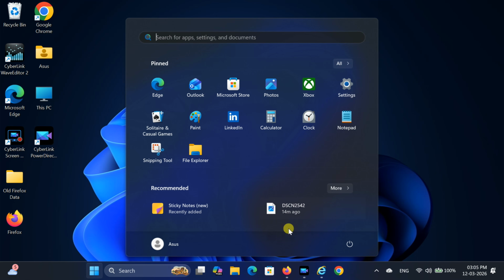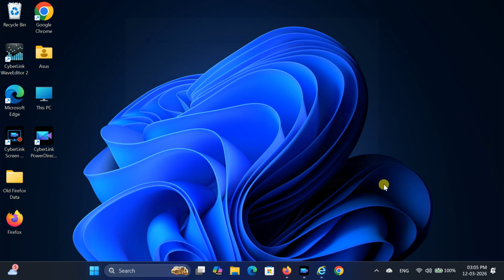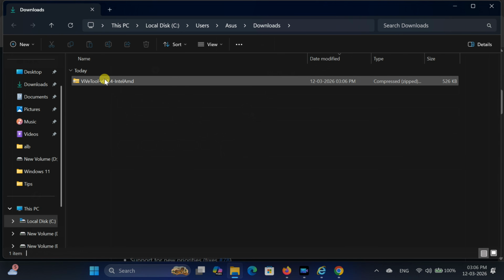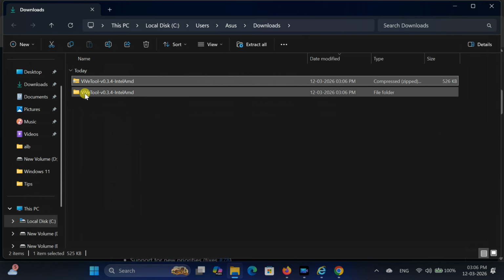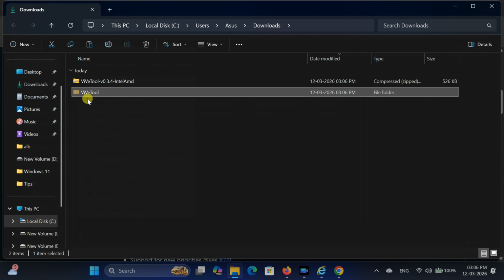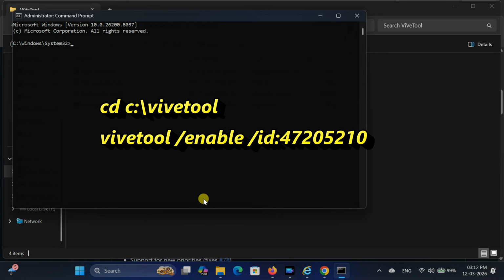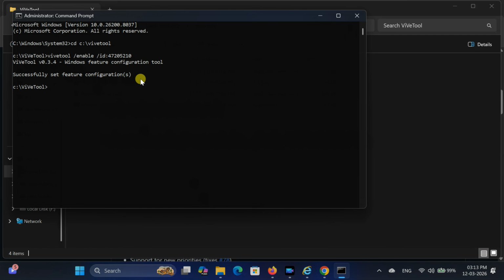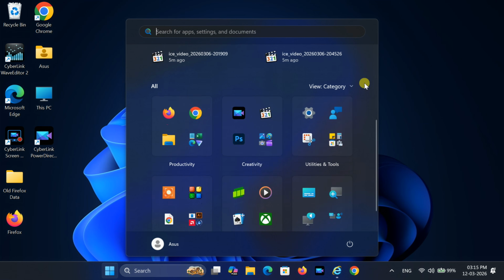How to Enable the New Start Menu in Windows 11 - Hidden Feature | Support for 24H2 or Higher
Windows 11 New Start Menu Feature | How to Enable It
In this video, I will show you how to enable the new Start Menu in Windows 11 using ViveTool.

The new Start Menu is a hidden feature in some Windows 11 builds. By using ViveTool, you can manually enable this feature and try the updated Start Menu design.
♦️ Used Command : vivetool /enable /id:47205210